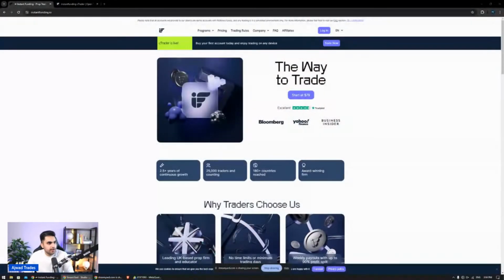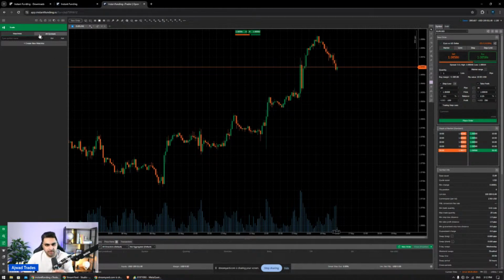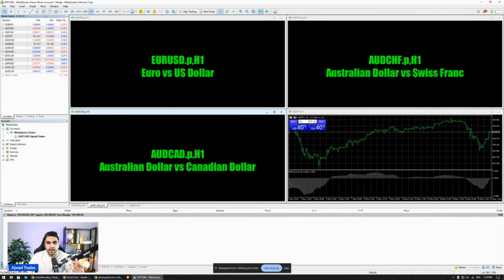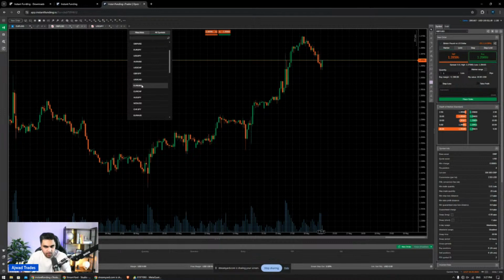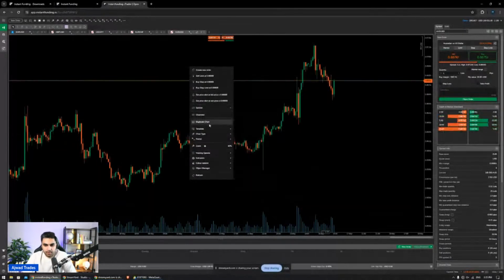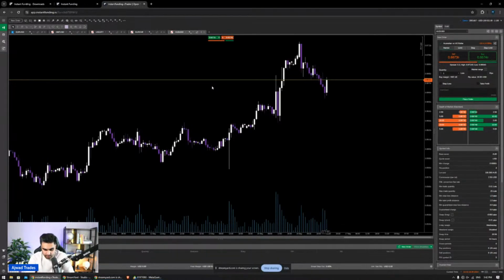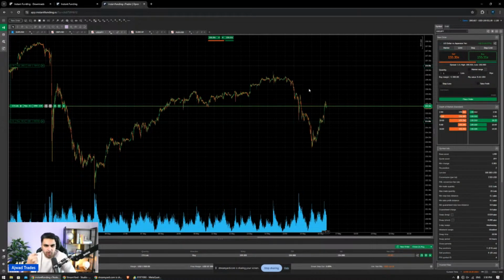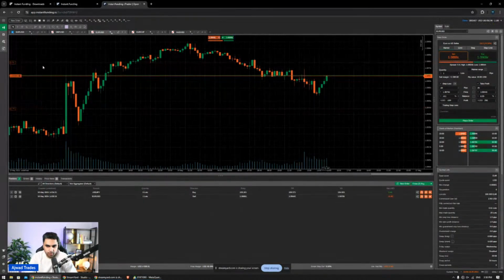Get to know cTrader with Instant Funding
We are hosting a webinar to go over all the features and benefits of cTrader, our community’s favorite.

Join us for a 40-minute session with the Falcon trader who will answer the most frequently asked questions, including the one about the differences between cTrader and other platforms.